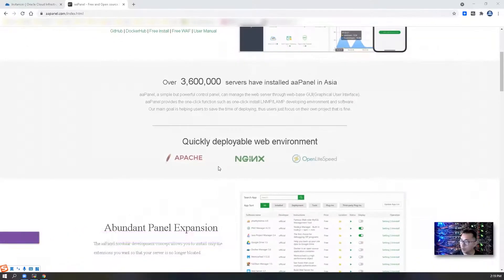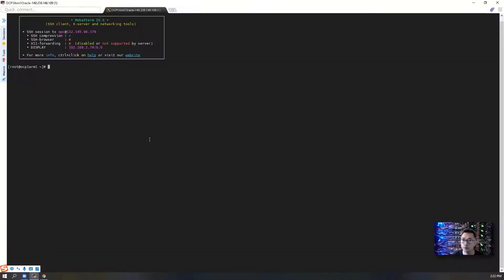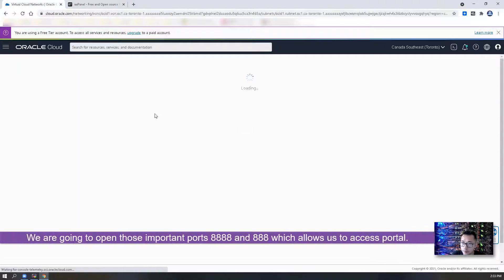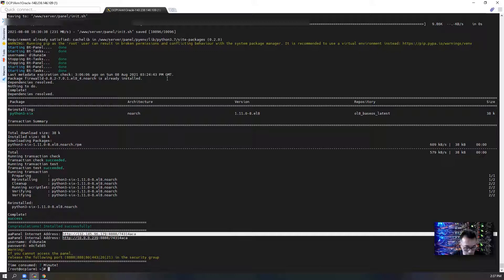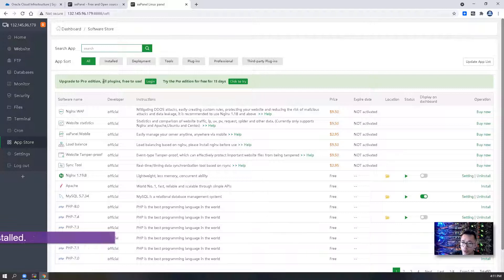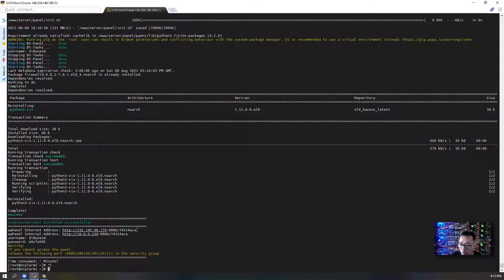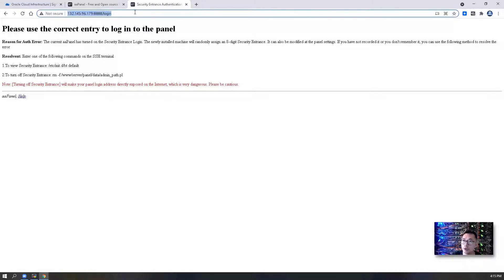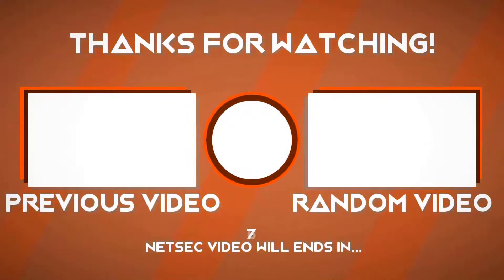Install aaPanel (BT) into ARM-based Oracle Linux 8 Instance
In previous videos, I have showed how to get a free Oracle Cloud account and how to run a free 4 oCPU, 24GB Ram instance. In this video, I will show how to install aaPanel (BT), this free opensource hosting control panel, into a ARM-based Oracle Linux instance.